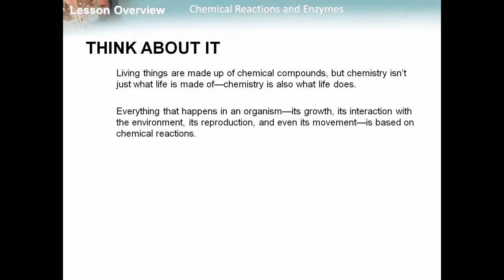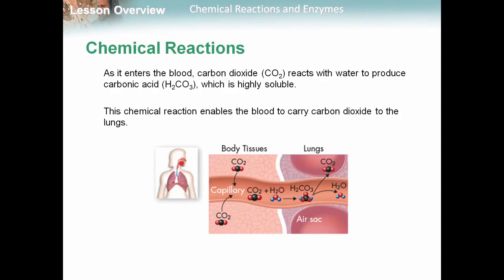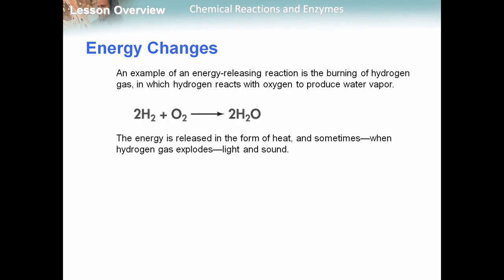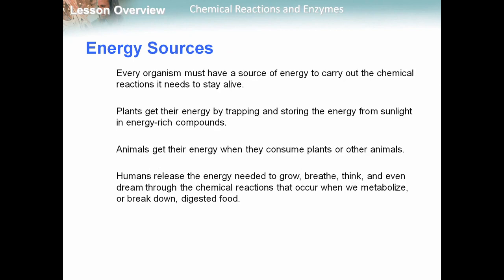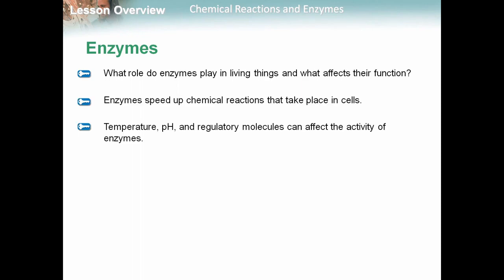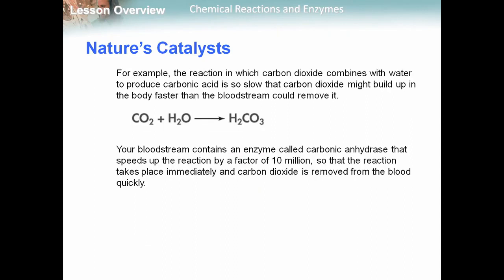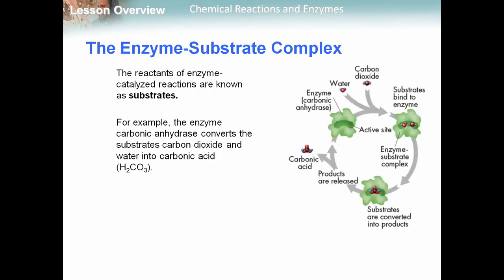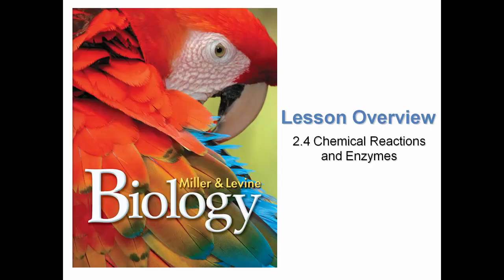Chemical Reactions and Enzymes- by; Ahmed Elawady